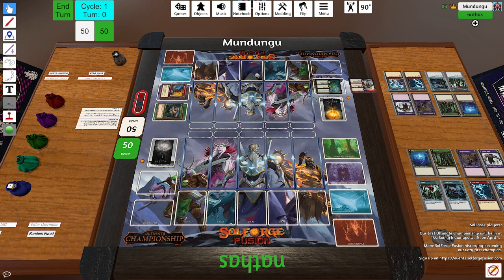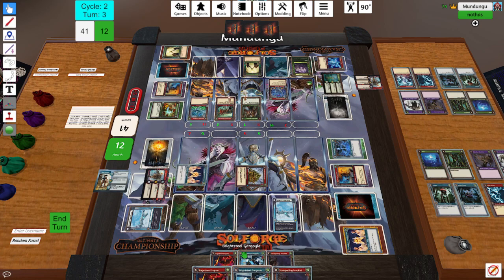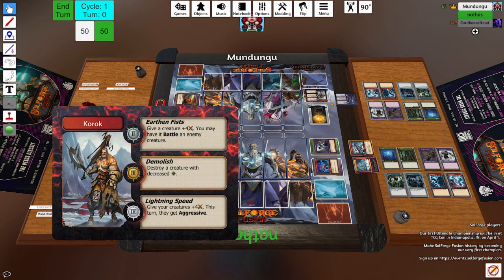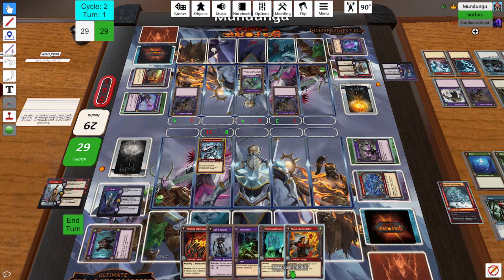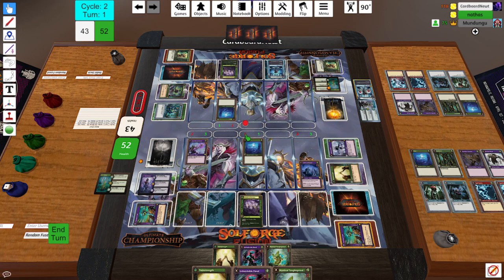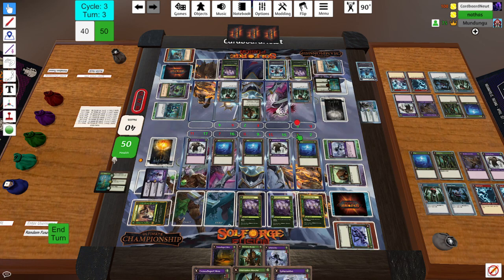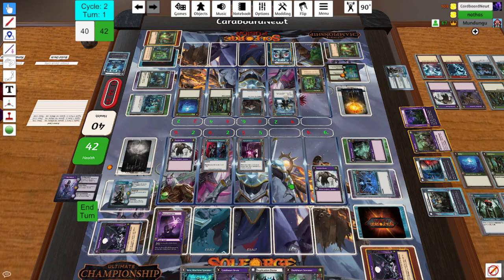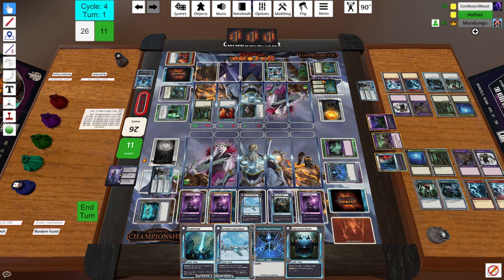SolForge Fusion - Battle For Whitefang Pass gameplay with Mundungu and CardboardNewt!